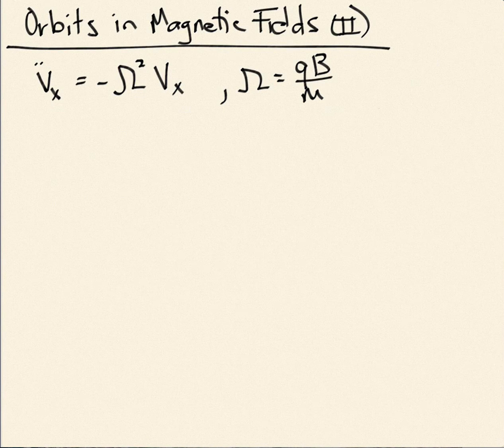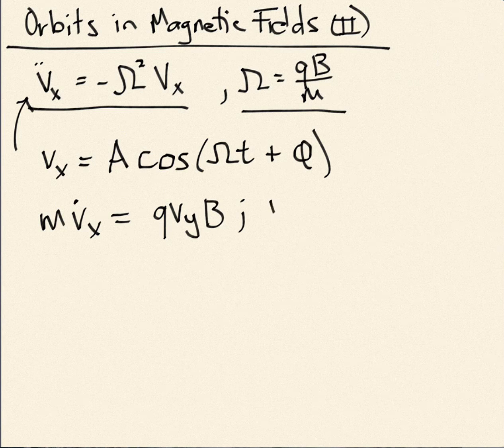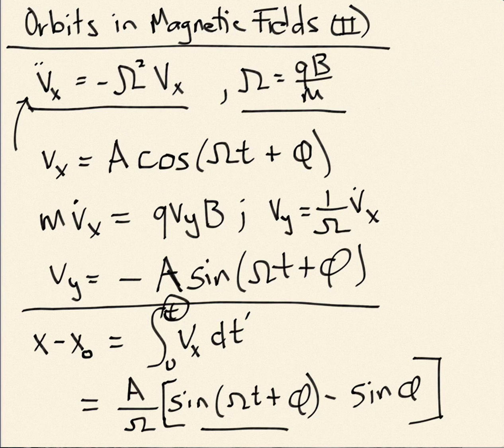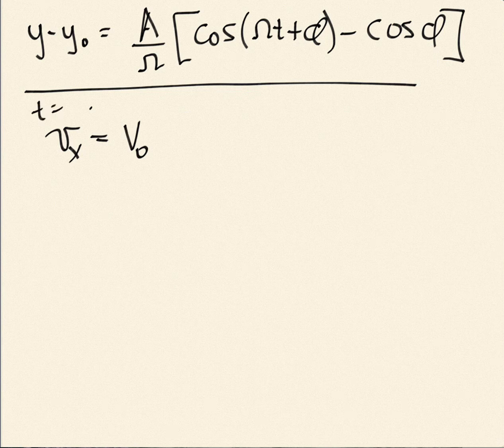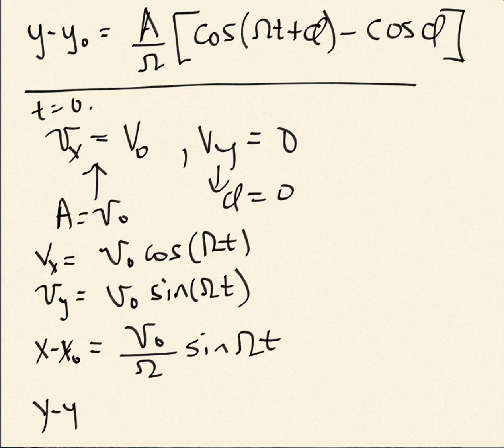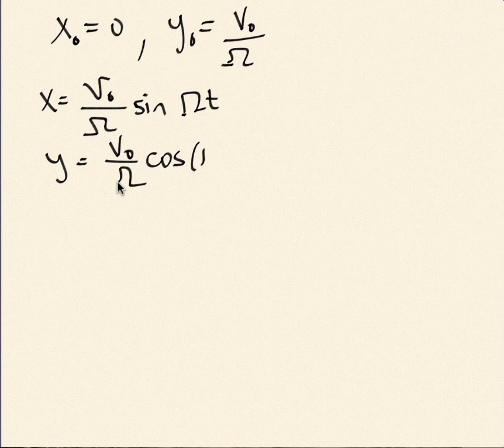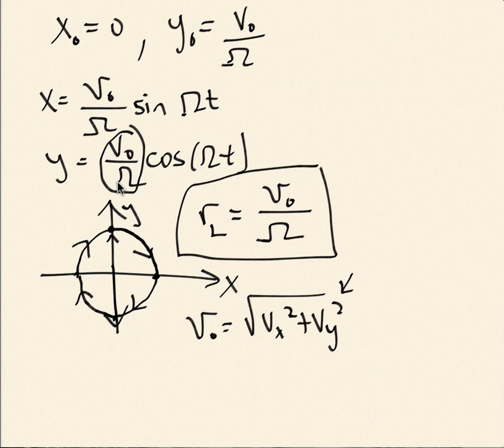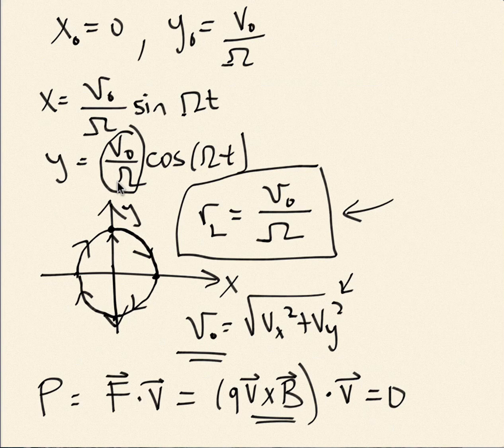Week 1, Online Lecture 2: Orbits in Magnetic Fields II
Finish up the derivation of a charged particle orbiting in a uniform magnetic field.  Introduce gyrofrequency and gyroradius.